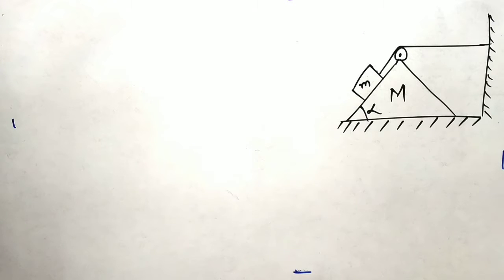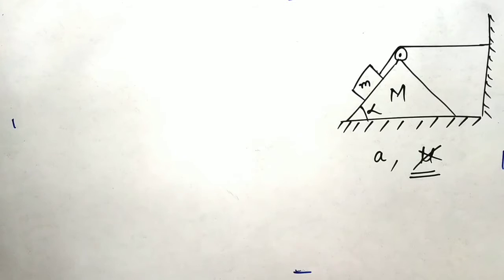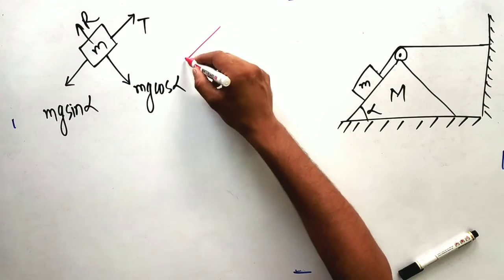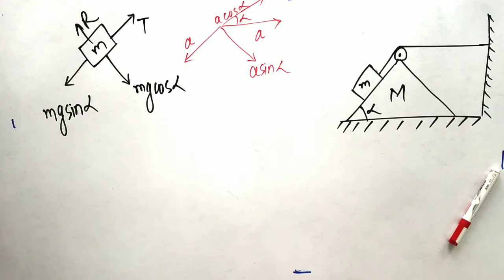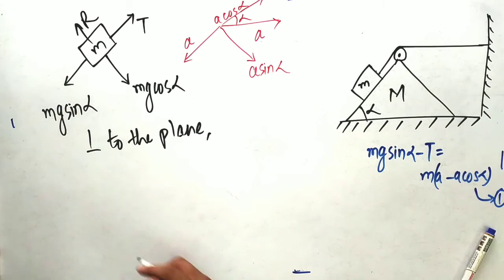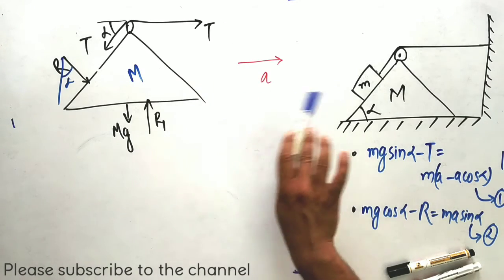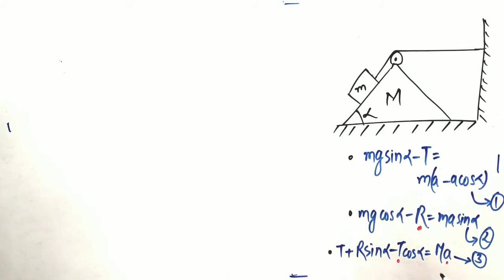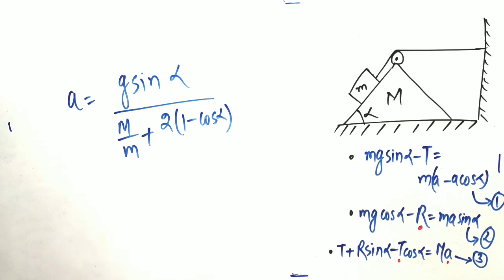KINEMATICS/I.E. IRODOV/PROBLEM#8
This video is #8 in the Irodov series,where we solve interesting questions from the book,